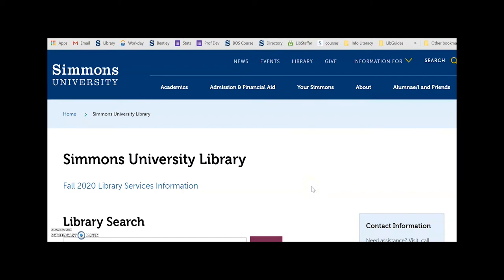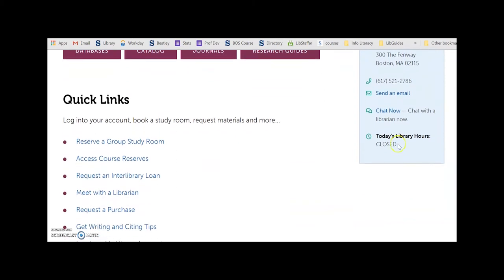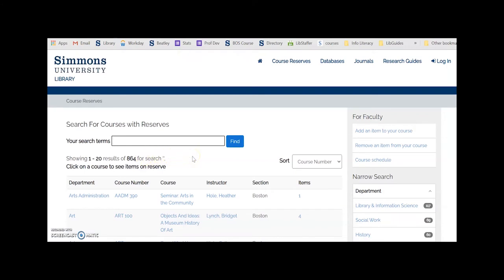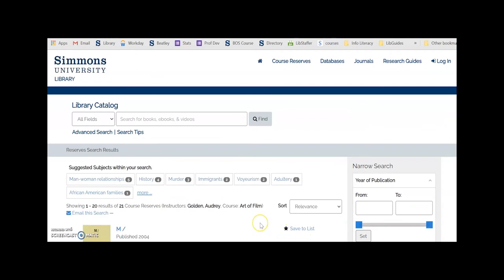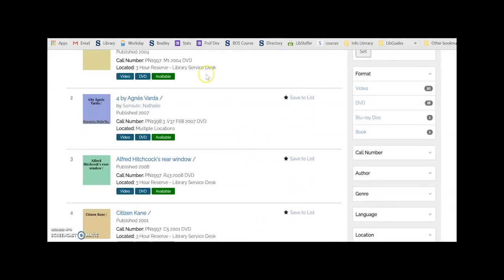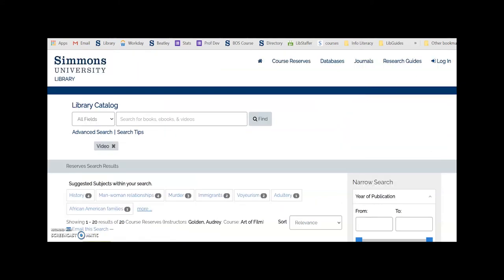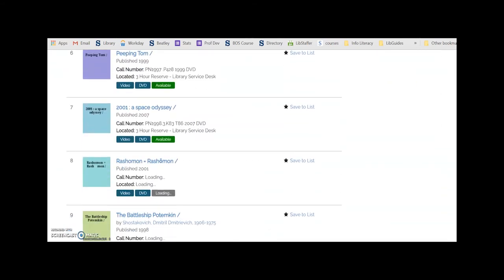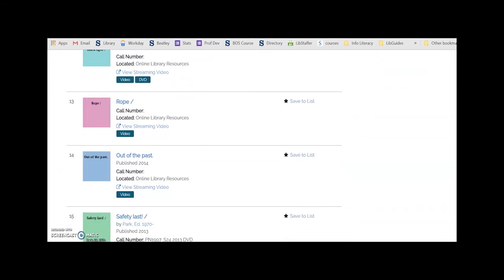Course Reserves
Find out about Course Reserves at the Simmons University Library!